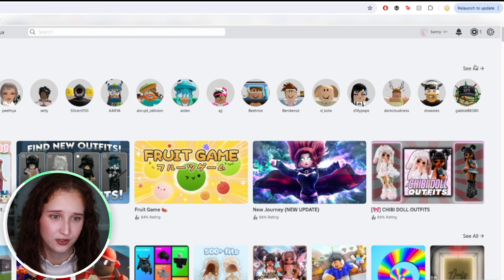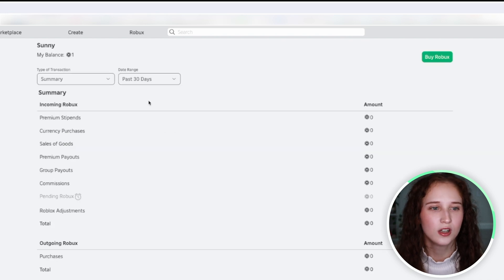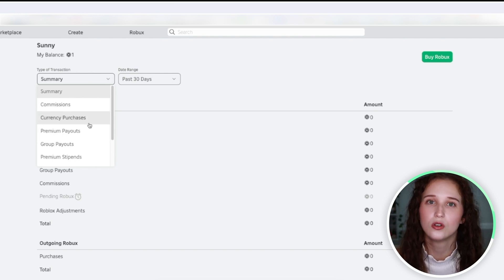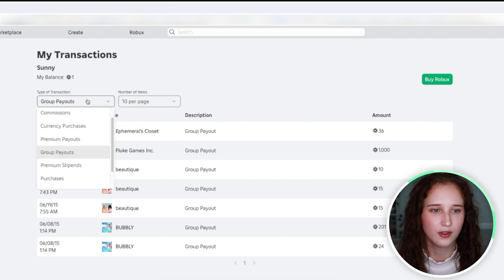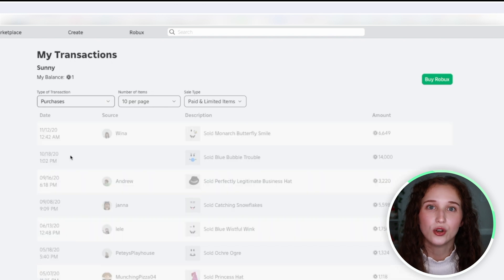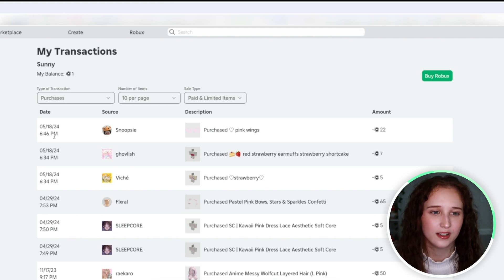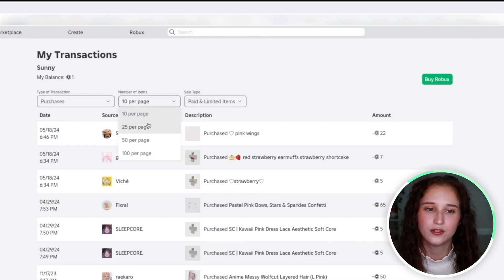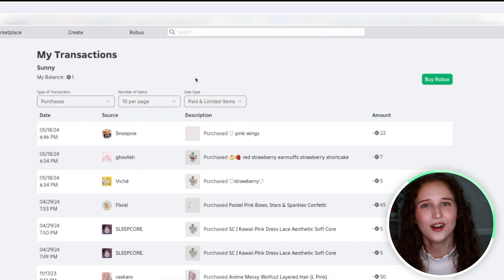How To Find Your Transaction History On Roblox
Here's how to see your entire past transactions or purchase history on Roblox on the computer or mobile.